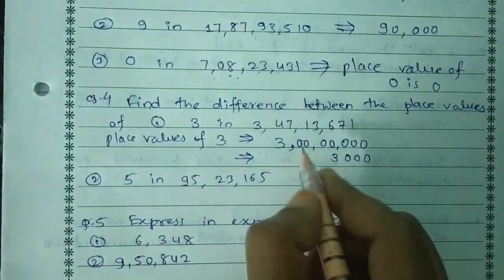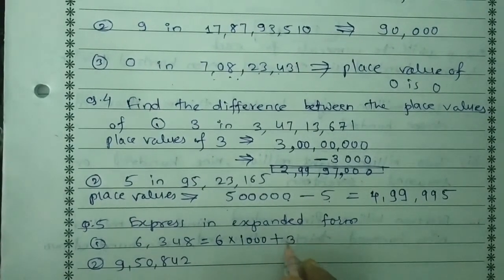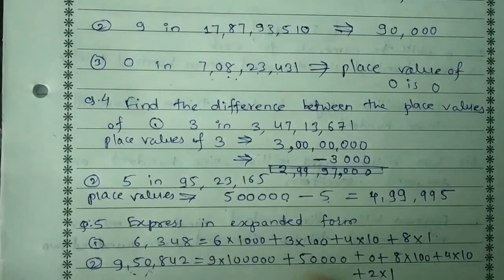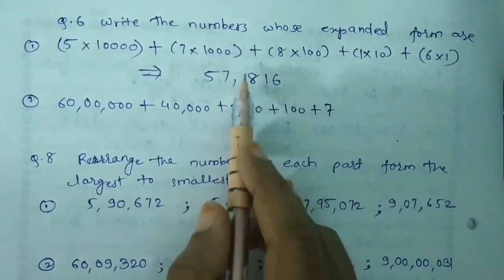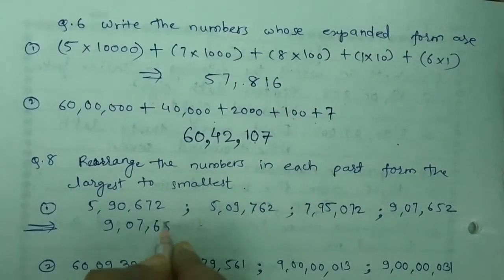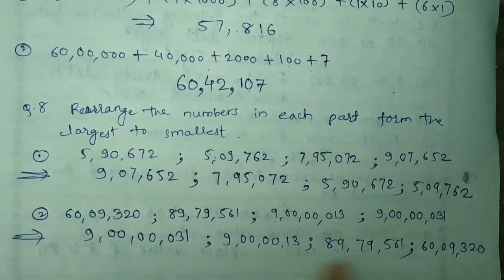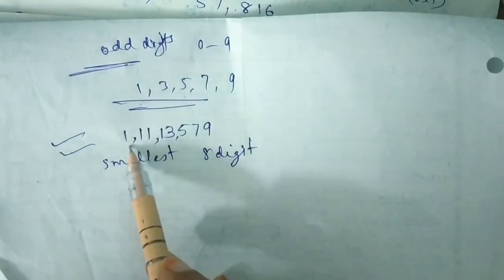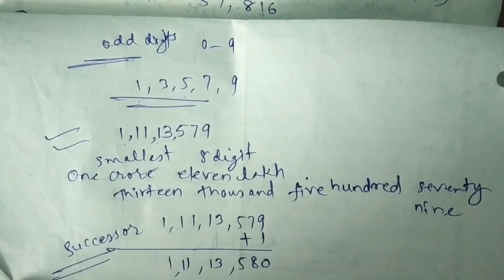Exercise 1C | Indian system of numeration